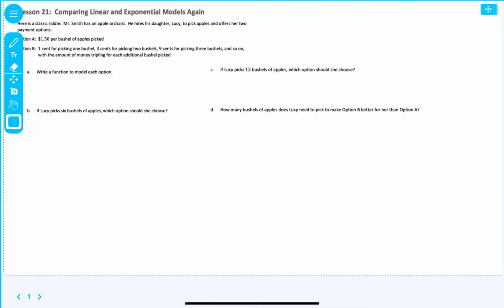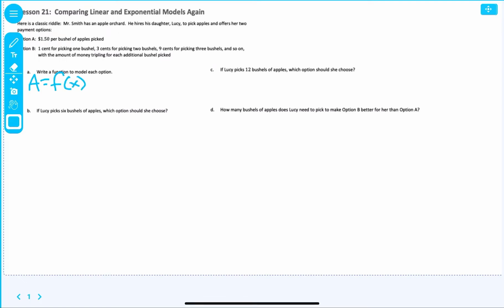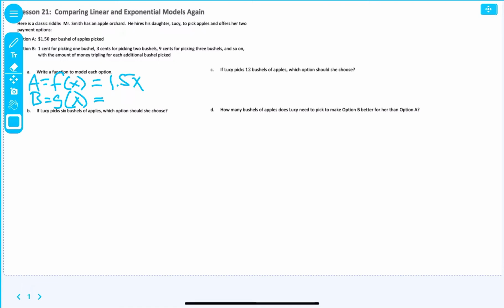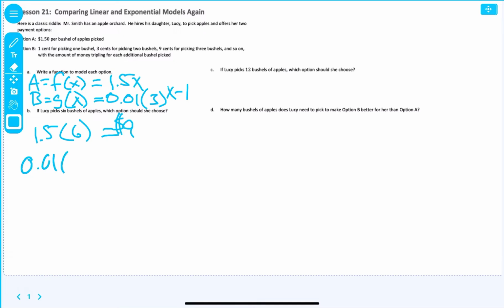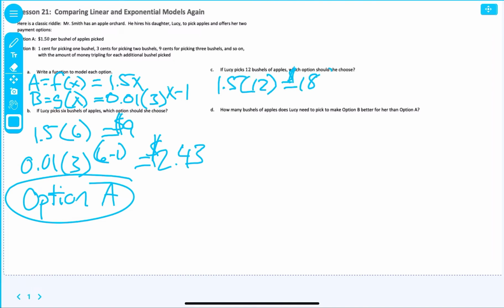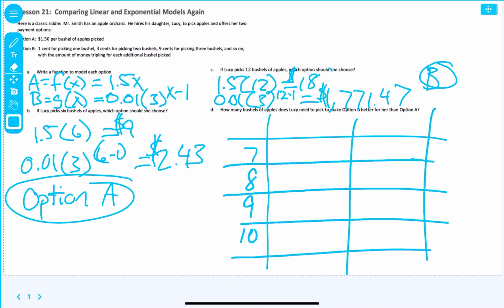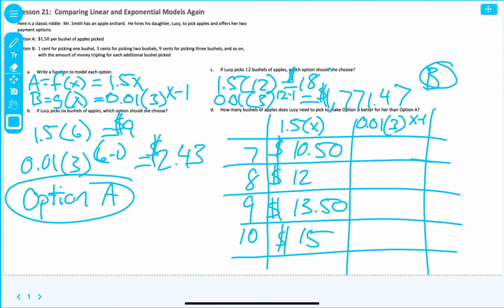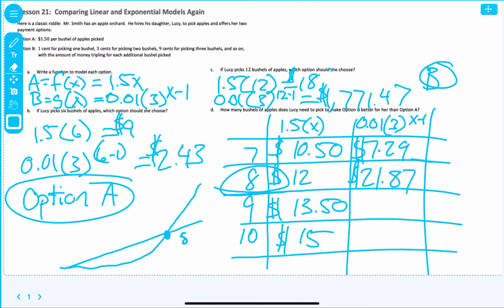A1 Module 3 L21 ET EngageNY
Comparing Linear and Exponential Functions, EngageNY